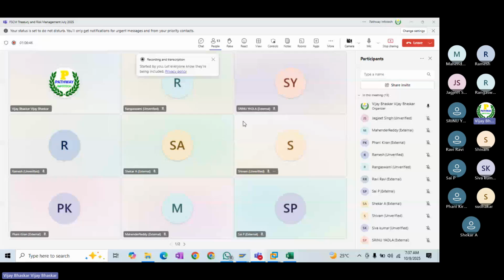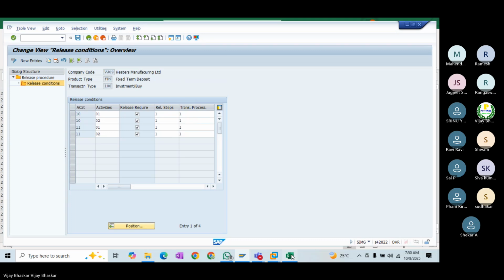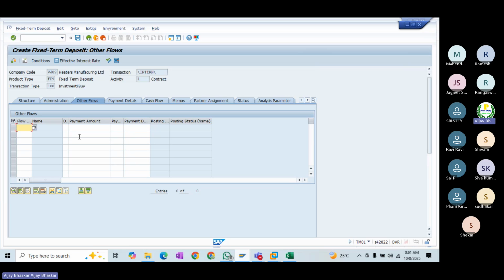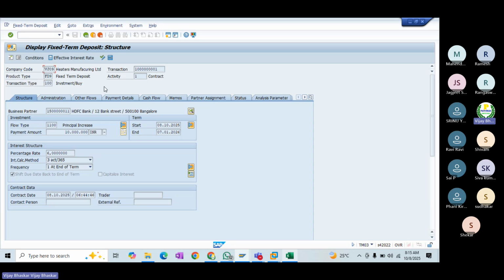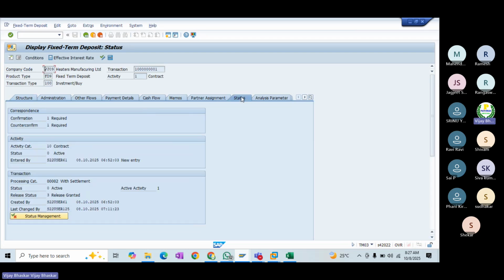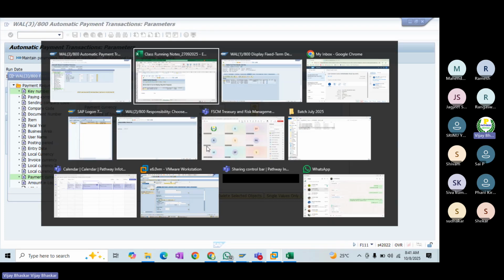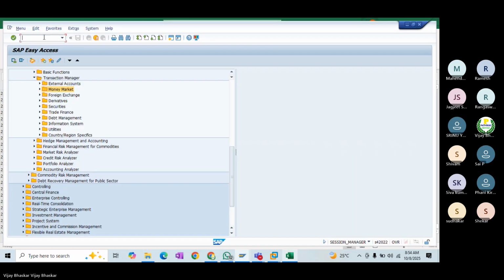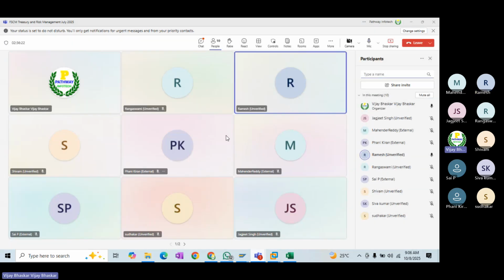SAP TREASURY|| MONEY MARKET|| WORKFLOW FOR DEALS APPROVAL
SAP TREASURY|| MONEY MARKET|| WORKFLOW FOR DEALS APPROVAL|| TREASURY WORKFLOW FOR APPROVAL